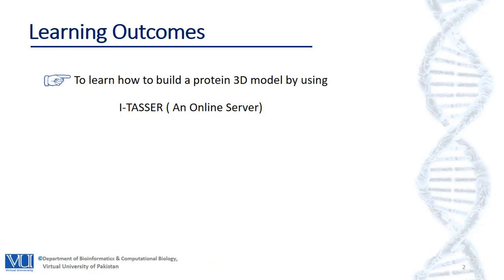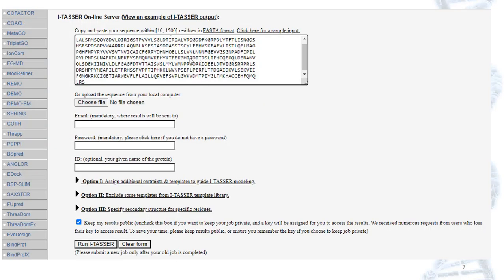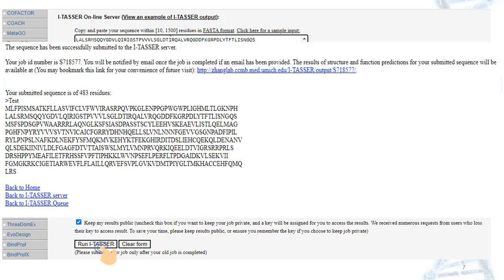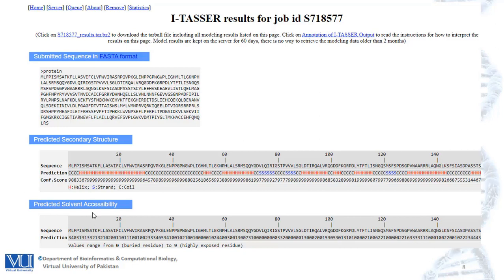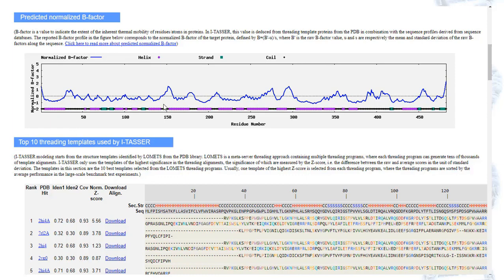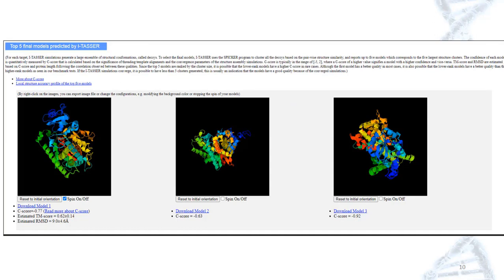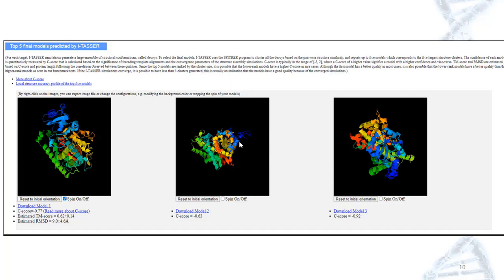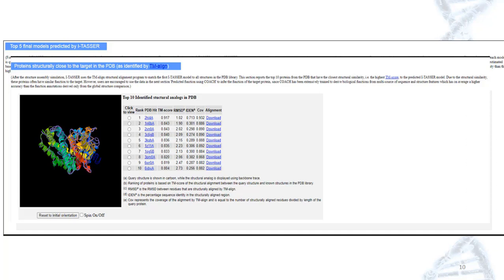BIF401P LAB12 Protein Structure Prediction: Threading